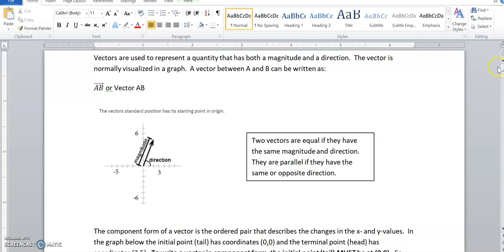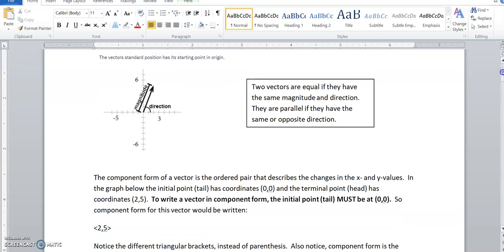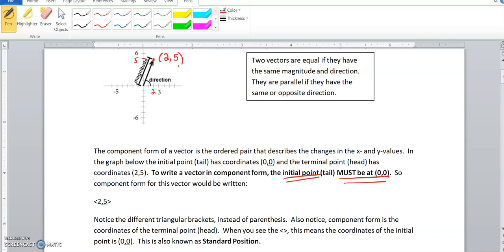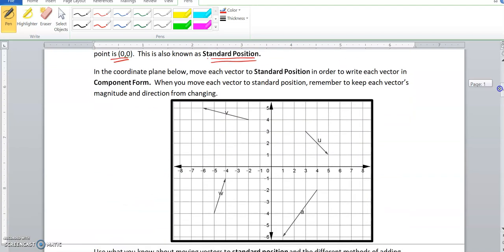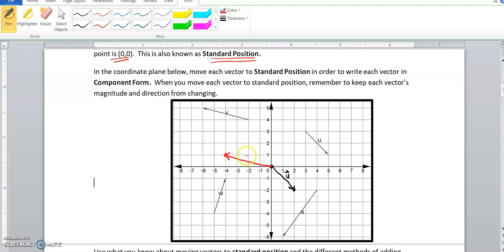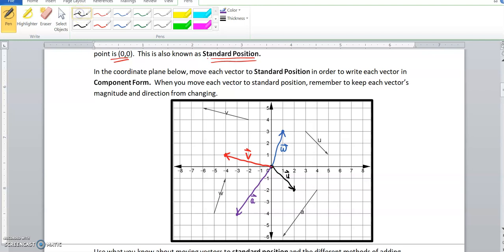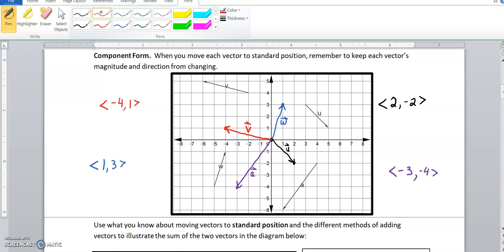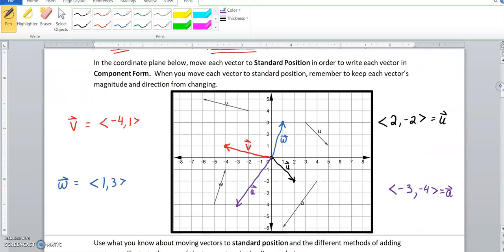Lesson 4 1 Vector Operations (Part 1)